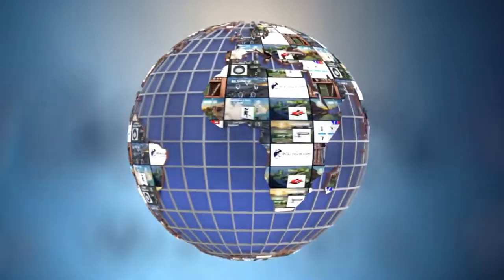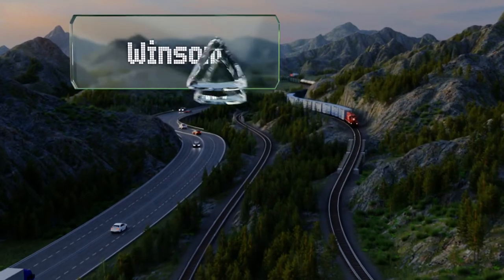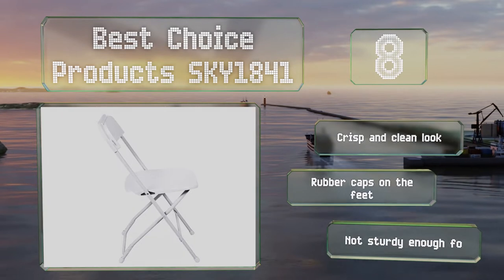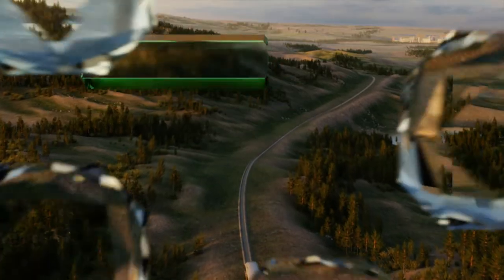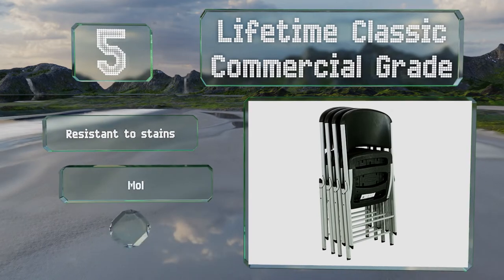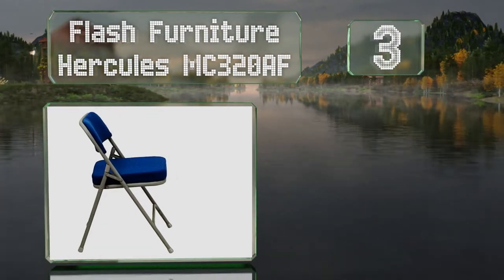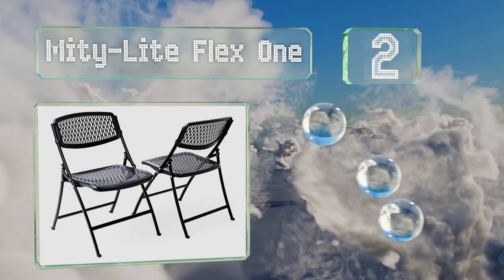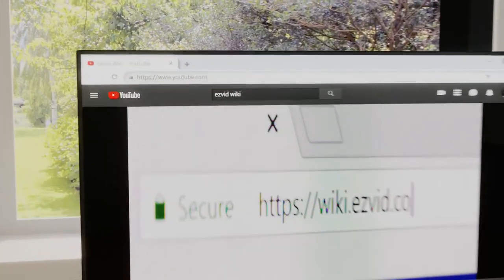10 Best Folding Chairs 2021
Our complete review, including our selection for the year's best folding chair, is exclusively available on Ezvid Wiki.

Folding chairs included in this wiki include the mity-lite flex one, flash furniture hercules mc320af, ikea nisse, linon keira, lifetime classic commercial grade, cosco ladder-back, winsome wood occasional, heather ann creations w27031-brnat, best choice products sky1841, and flash furniture hercules 290.